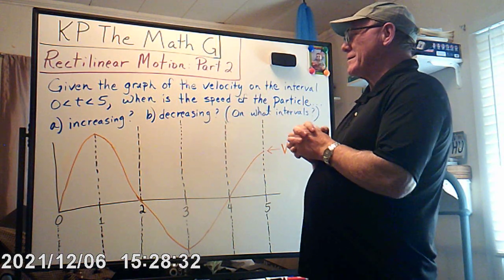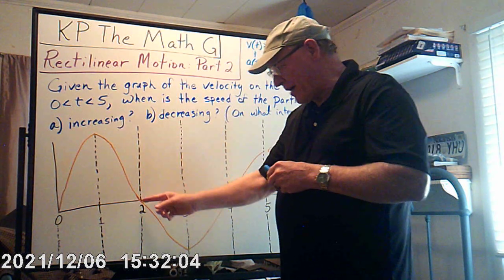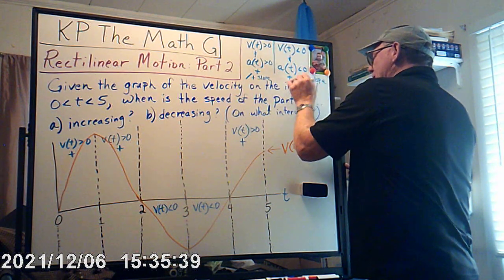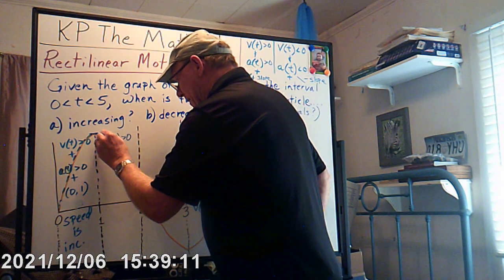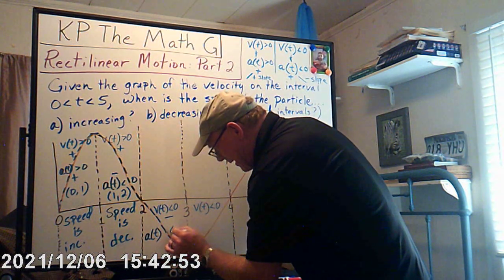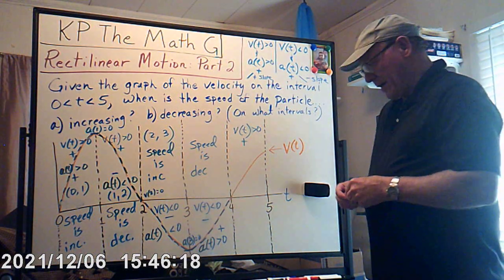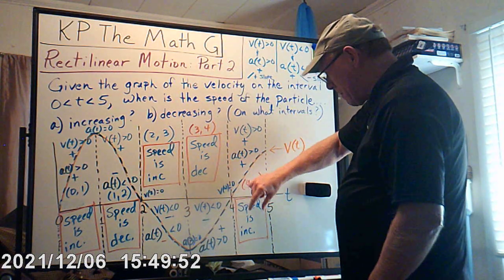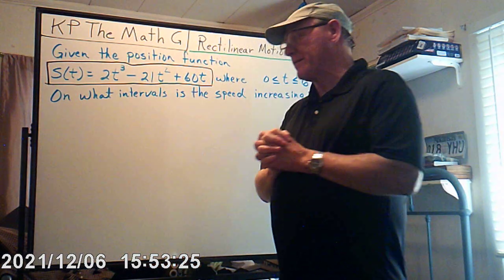Rectilinear Motion: Part 2: Interpreting a velocity graph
In the video, I interpreted from a velocity whether the speed of a particle was increasing or decreasing on the interval from 0 to 5.